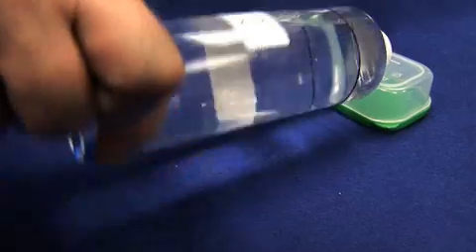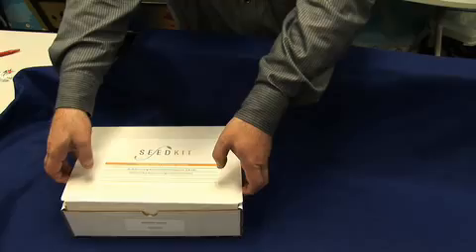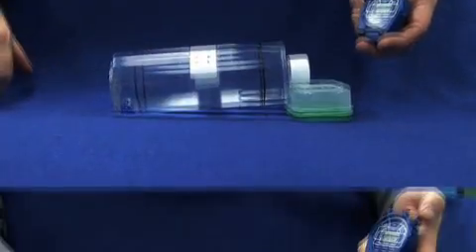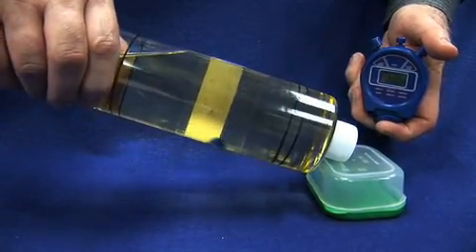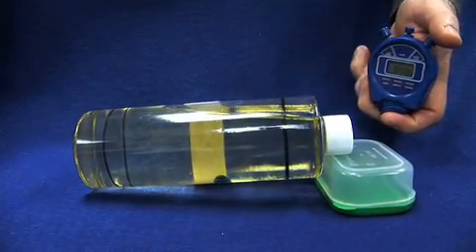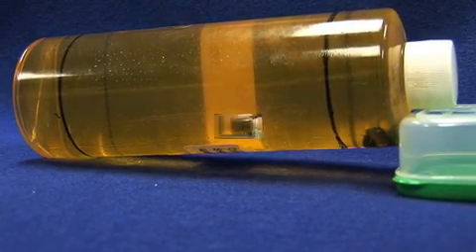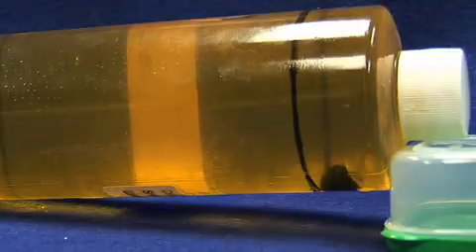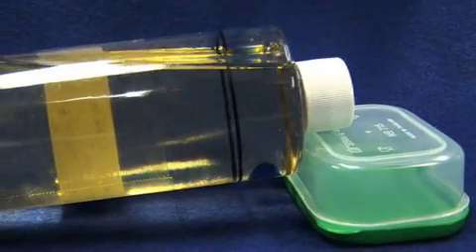Testing the Viscosity of Different Liquids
More about the Viscosity SEEDKIT